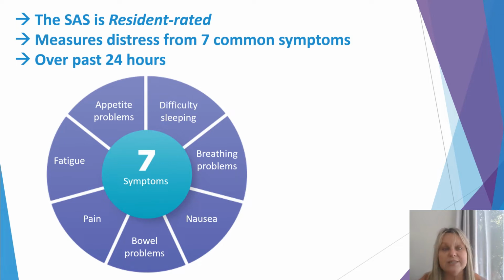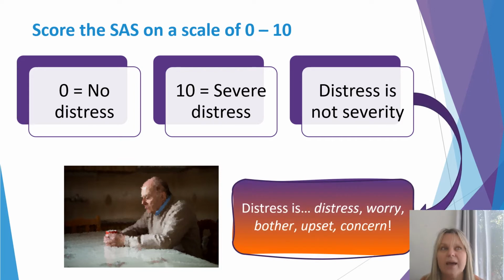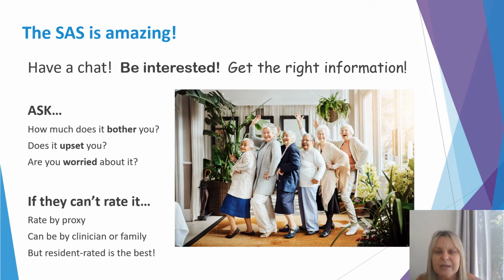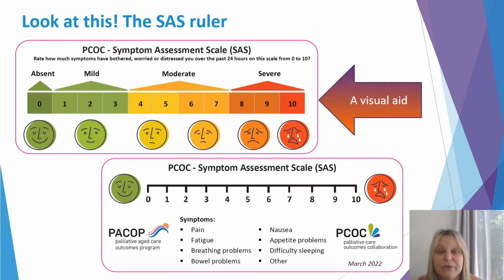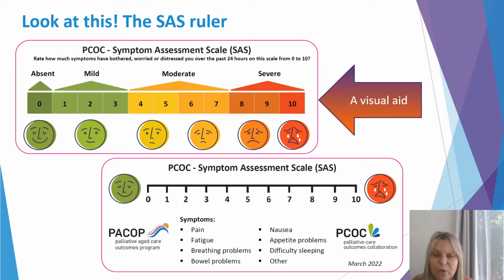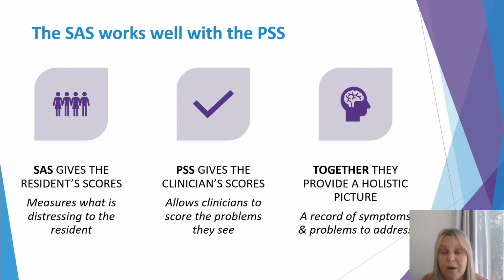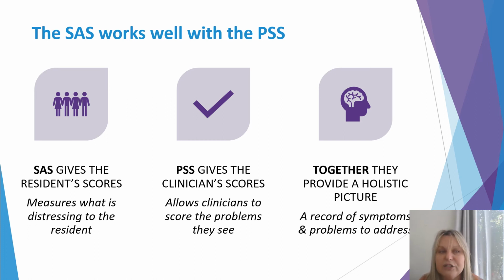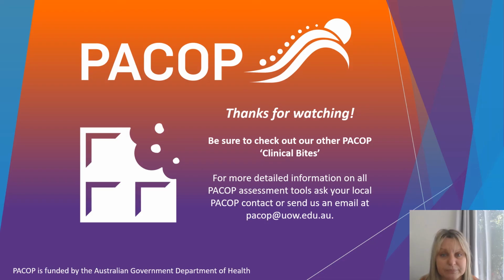PACOP 'Clinical Bites' The SAS for RNs & HCPs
This PACOP 'Clinical Bite' is for Registered Nurses & Health Care Professionals who work in aged care homes. It takes them through a quick look at a tool called the PCOC-Symptom Assessment Scale (SAS). The ‘SAS’ is a really useful tool used in the PACOP Profile & Outcomes Collections that helps staff to monitor symptom distress in residents they care for.